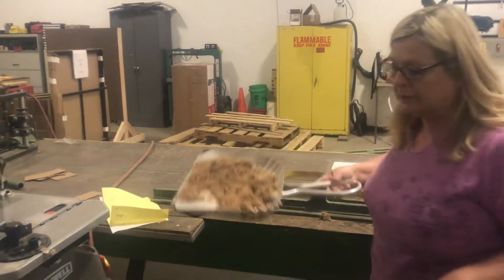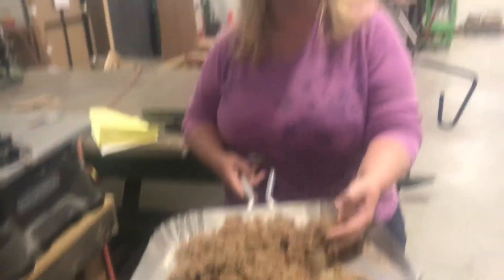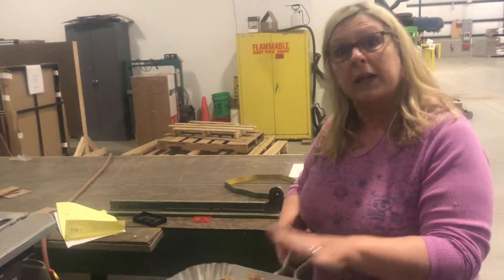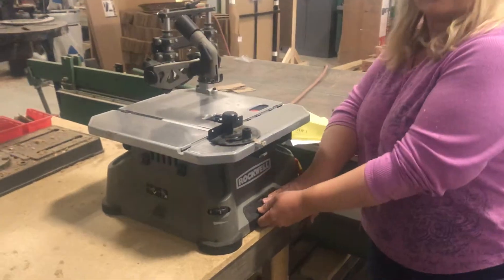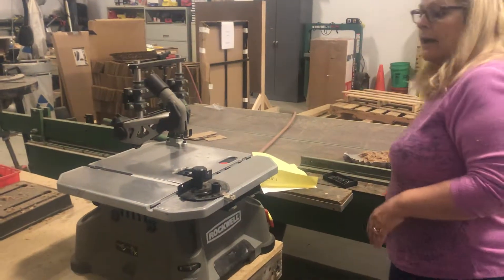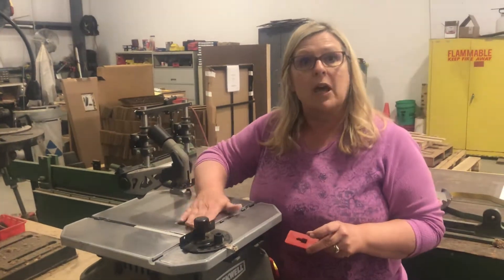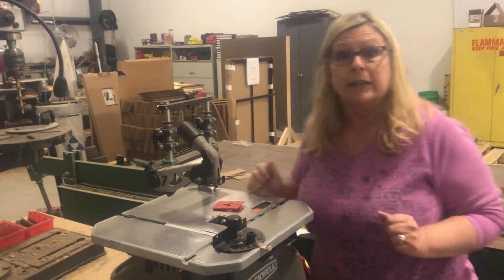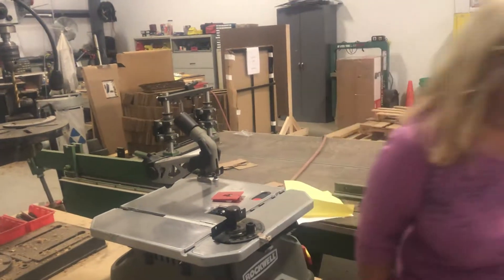Tammy identifies a fire hazard